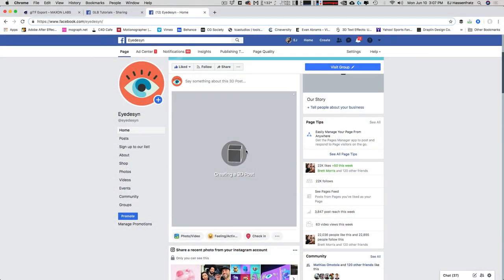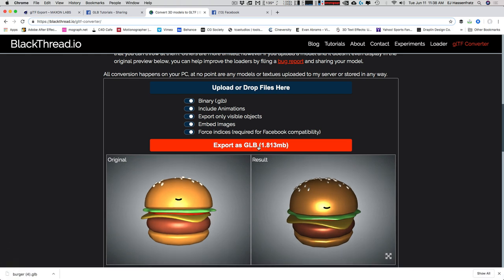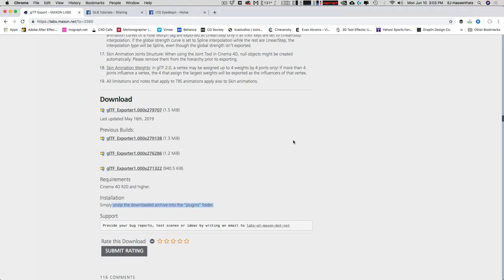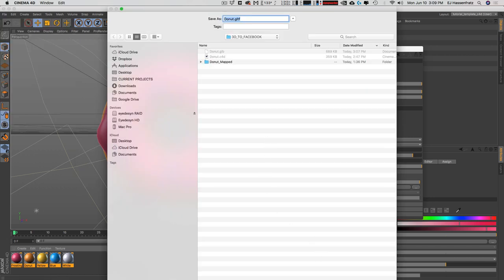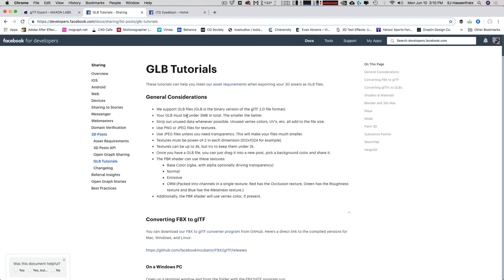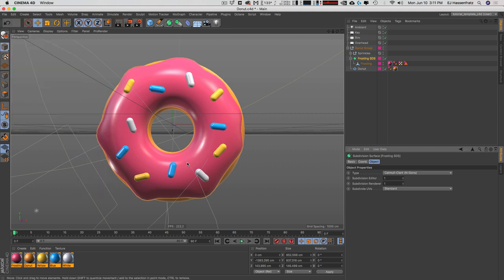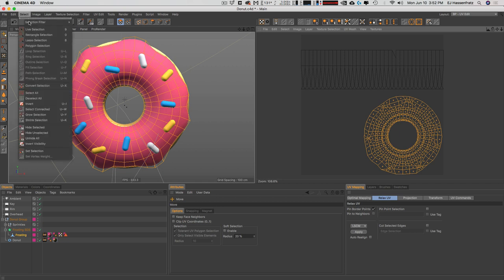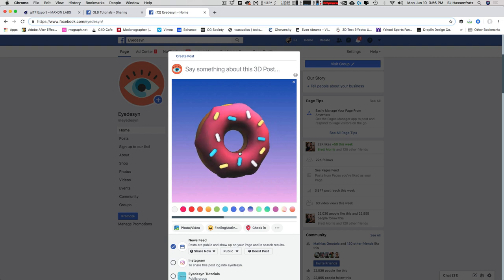Cinema 4D Tutorial - How to Export AR Ready GLTF/GLB Files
In this Cinema4D tutorial, EJ is going to show you how to export out your 3D objects from C4D as GLTF/GLB format to use with AR animations apps like Adobe Aero & cover how to bake textures & basic UV unwrapping using Bodypaint!

This workflow was originally created for Facebook posts, but this same GLTF/GLB workflow applies to exporting C4D files that work with Adobe Aero***

00:43 - How to Export out GLB Files Using R19 & below
03:32 - Using Blackthread IO GLTF Exporter website
05:56 - How to Export GLB Files Using R20
10:27 - C4D to Facebook/Aero material compatibilty
12:25 - Important GLTF export settings
12:59 - Posting your 3D object to Facebook
15:16 - Other C4D R20 GLTF exporter features
16:28 - Fixing material color issues
21:37 - Baking textures for GLTF export
24:52 - Using Bodypaint to fix UV issues
33:50 - How to join my Eyedesyn Facebook group to post
34:36 - Recap

NEW TO 3D?  Watch the FREE Cinema 4D Lite for the 2D Animator series!

What type of tutorials would you like to see next?

What You'll Learn in This Video:
In this C4D tutorial, EJ is going to show you how to export out a C4D 3D object to create a 3D post on Facebook! This tutorial is for any level of Cinema 4D user.